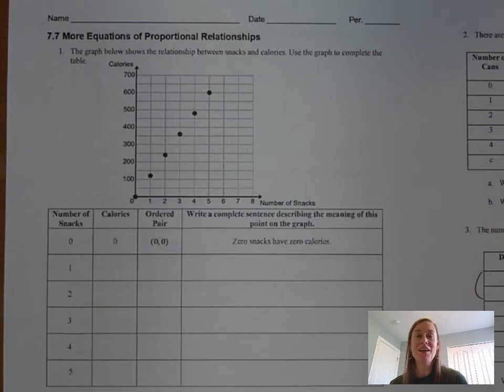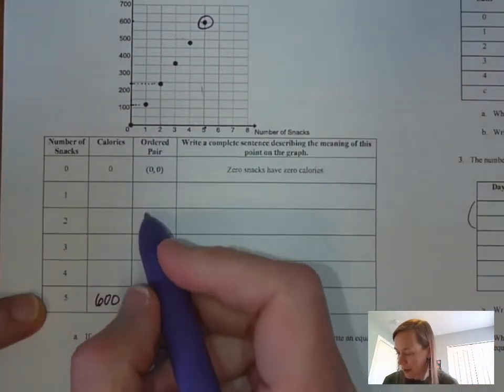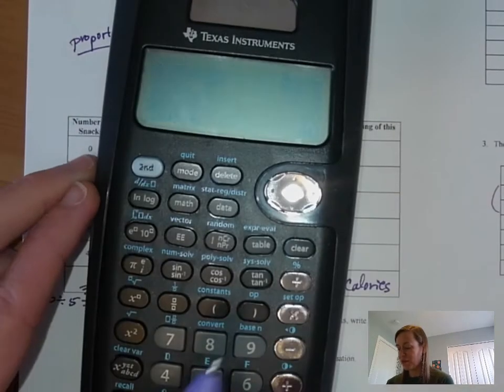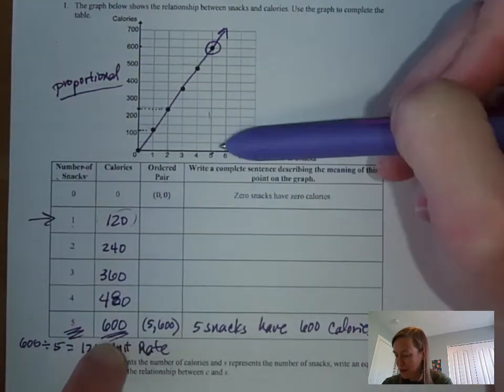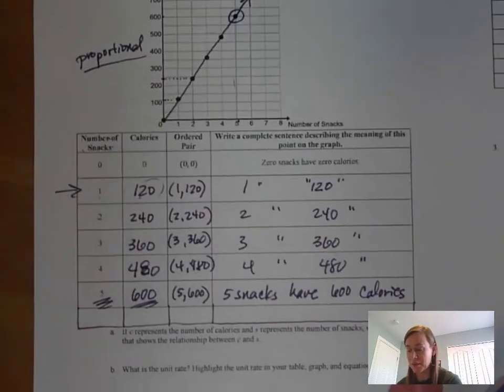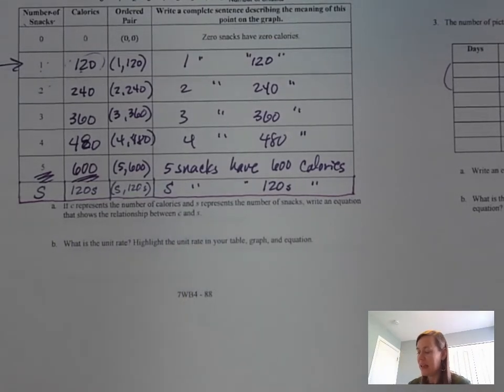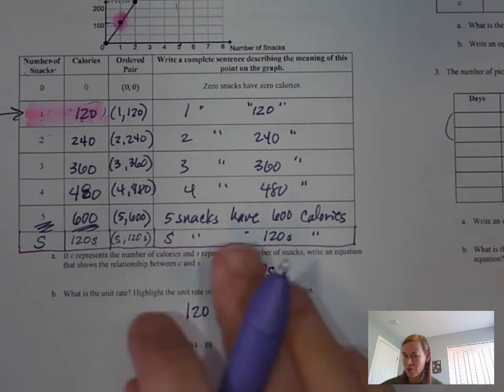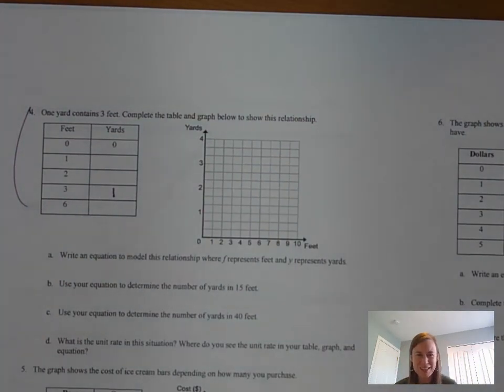7 7.7 More Equations of Proportional Relationships